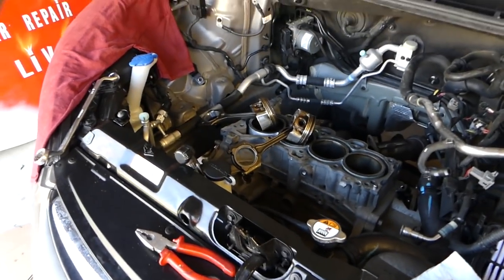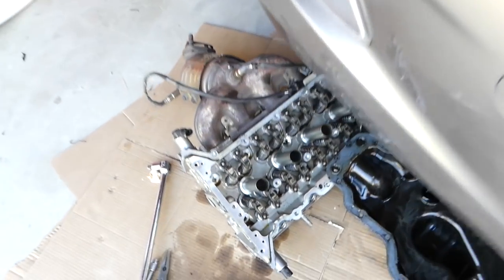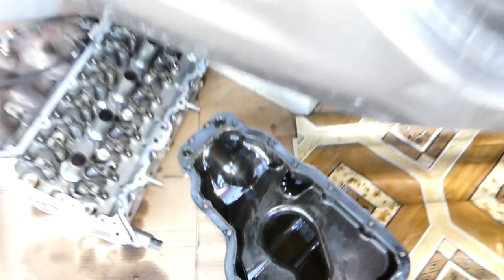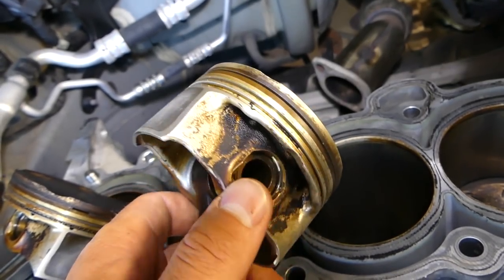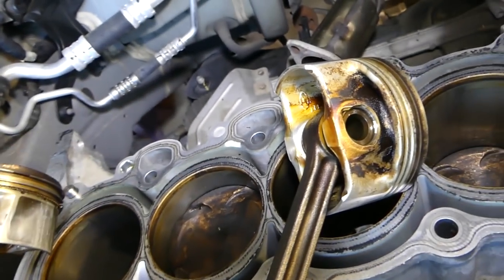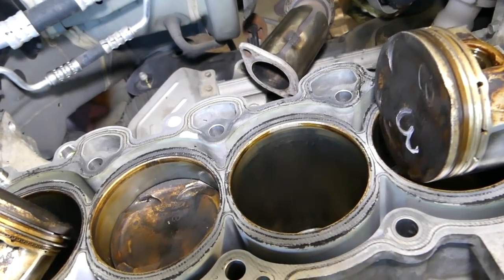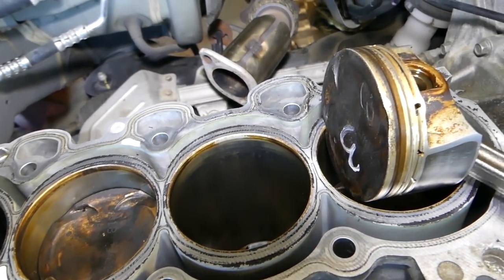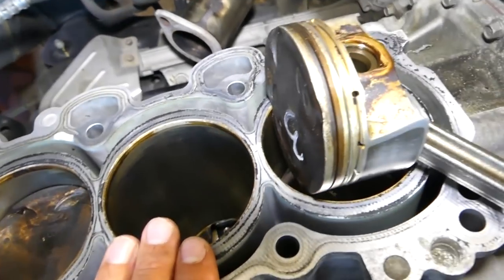WHY IT IS IMPORTANT TO WARM UP YOUR ENGINE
Most of the modern vehicles do not required to be warmed up before driving but in our opinion we ruined an engine when we started a car on a very cold day and started driving immediately. In this video we will explain what could happen if you do not warm up your car and start abusing it. It does not mean that will happen to you but it happened to us and we learned our lesson.

•Cameras
Panasonic Lumix FZ300

•Tripod
Polaroid 72-inch

•Microphone
Polaroid Pro Video Condenser

•Light
NEEWER 160 LED CN-160 Dimmable

•Camera
Sony HD Video Recording HDRCX405